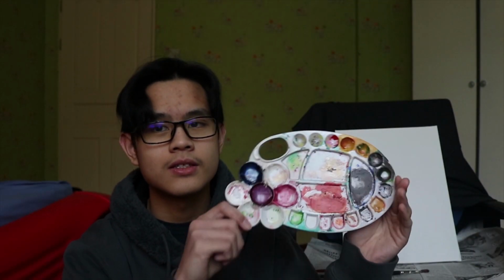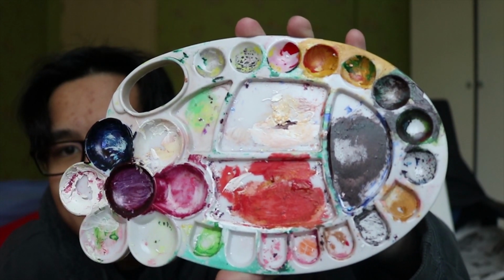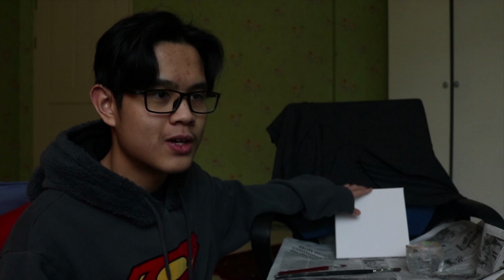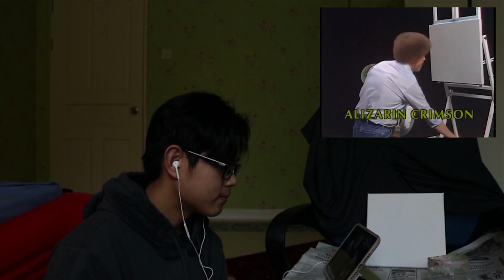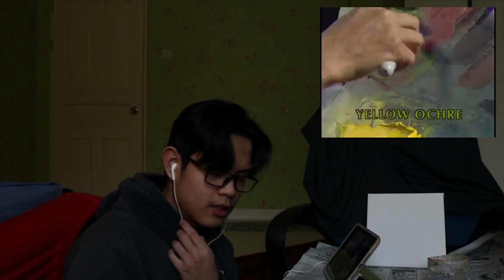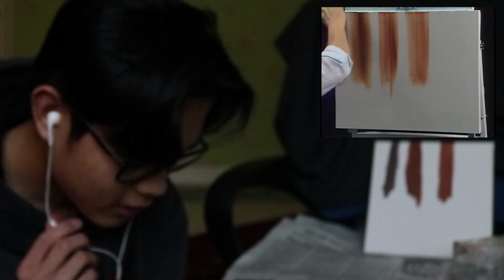following a bob ross tutorial because im edgy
it's Wednesday my doods. aaaaAAAAAAA
damn I look very chubby in this video I gotta exercise AAAAAA but anyways hey watch me paint like the amazing bob ross. Thank you for supporting guys ill work harder to rise to the top wuhu. if you notice that im changing my style of editing and theme, thats because i am lmao i like this style.

the tutorial in this video: (bob ross - a copper winter)

music (they're very nice):
mask on - lamia
springtime stroll - secret crates
ginseng & honey - kudasai

go support these people!

 sorry for the clickbait tho I needed a thumbnail LOOOOL